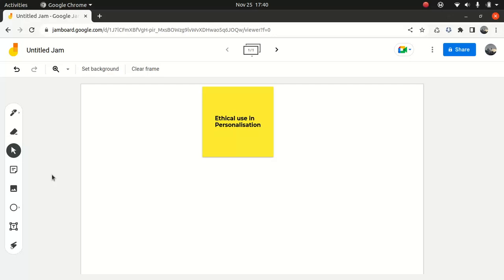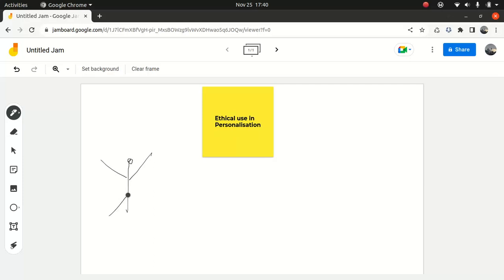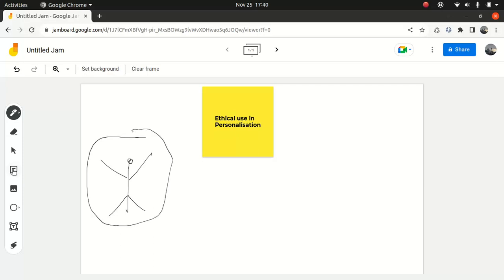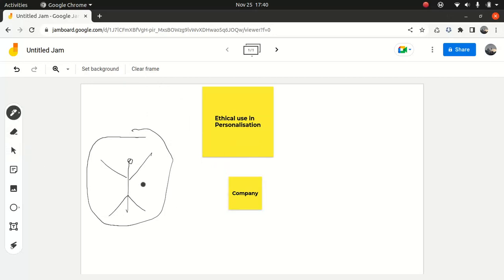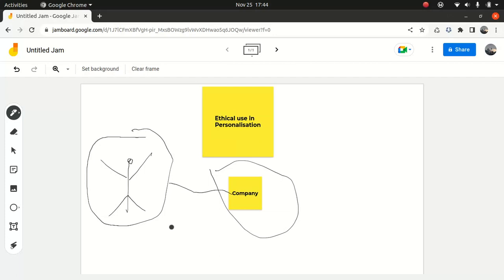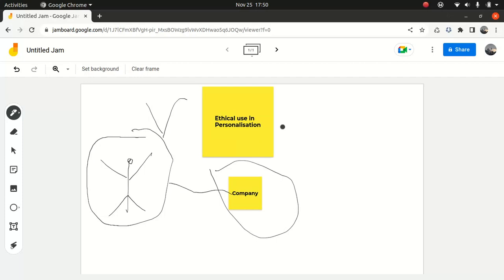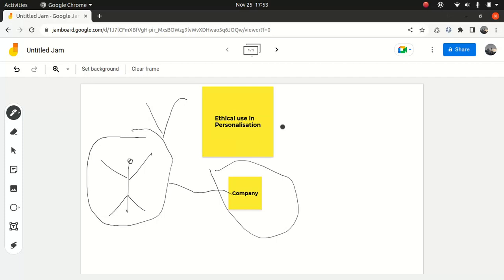Salesforce Certified AI Associate Certification Ethical use in Personalisation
Salesforce Certified AI Associate Certification

Ethical use in Personalisation